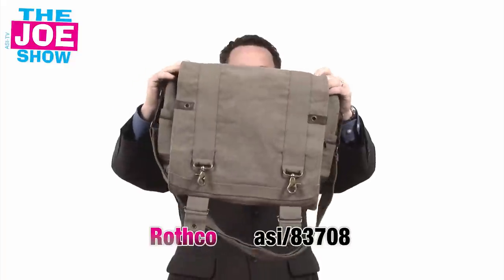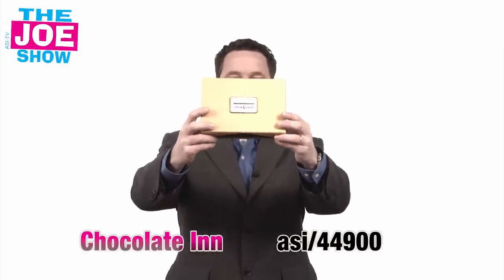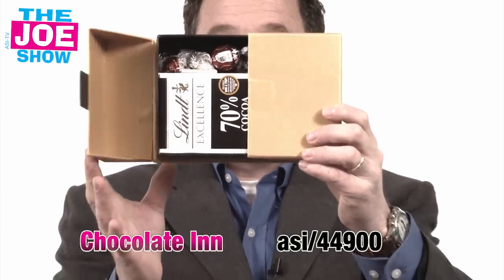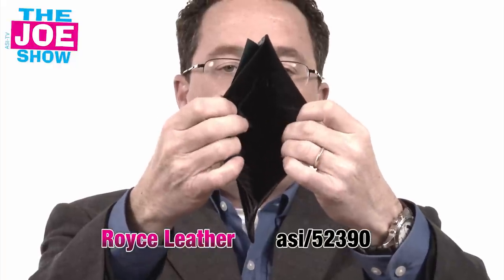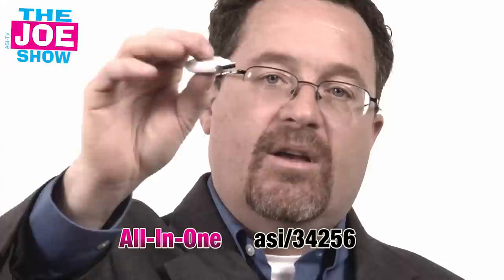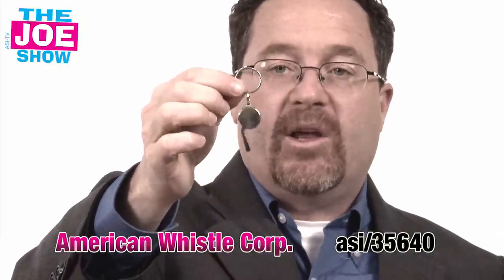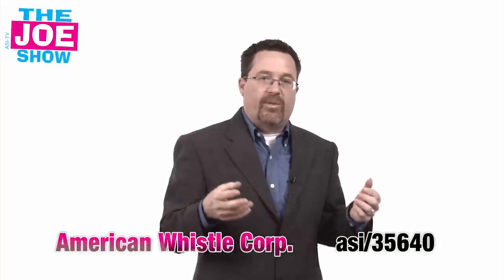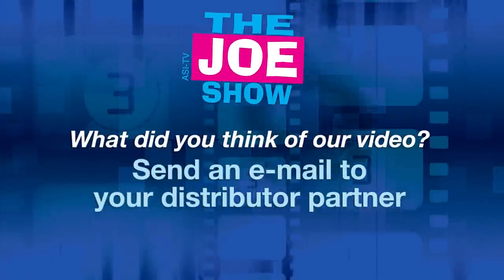New & Unique Products - The Joe Show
In this episode of The Joe Show, Managing Editor Joe Haley showcases five products to help you target a variety of different prospects and markets in 2012. Looking for a great idea for a nostalgia-based promotion? Wondering how to win business from travel agents? Need a product to pitch to technology firms? Check out the video.

Bag Chocolate "Passport Wallet" "Buzz Drive" Whistle "Rothco asi/83708" Inn asi/44900 "Royce Leather asi/52390" "All-In-One asi/34256" "Joe Haley" "The Joe Show" "new products" asi "promotional products" tchotchke giveaways "free product"